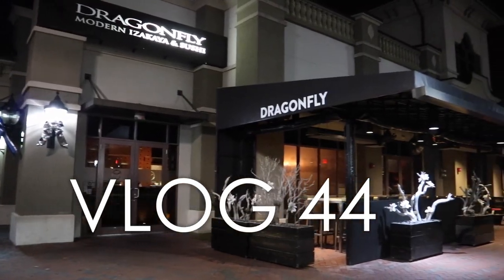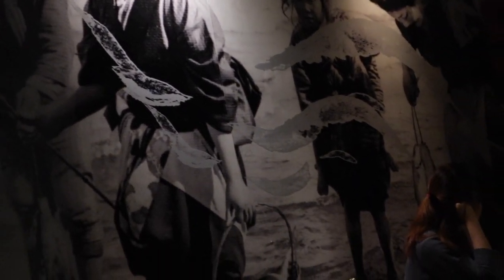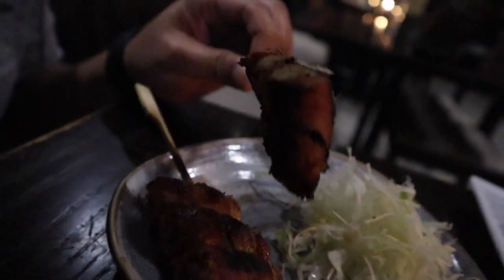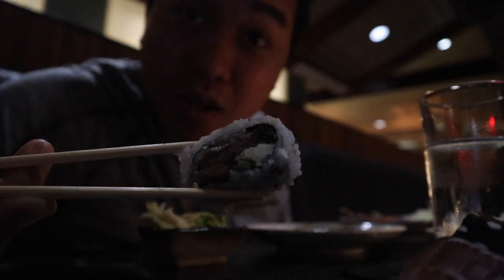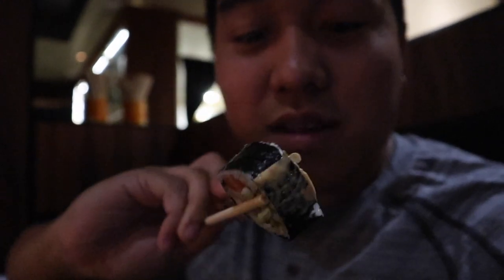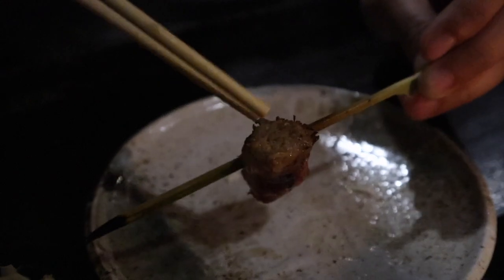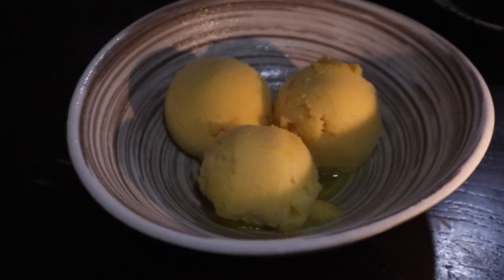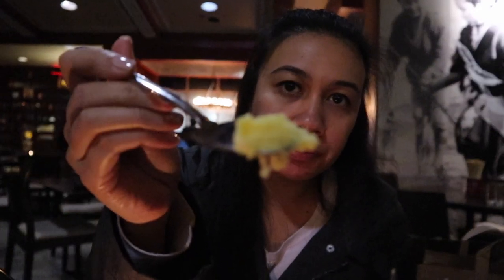VLOG 44 - Honeymoon Dinner at Dragonfly | Orlando | Florida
In Orlando and looking for a nice dinner to celebrate our honeymoon, we found Dragonfly and YES they had gluten-free options.